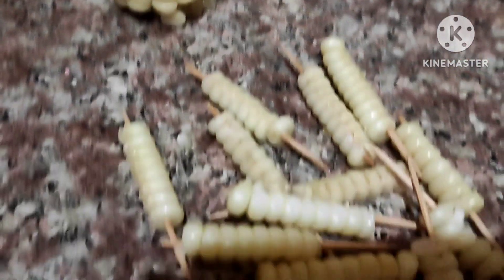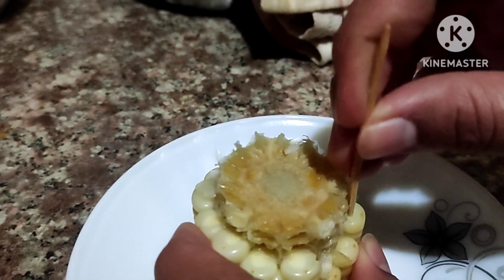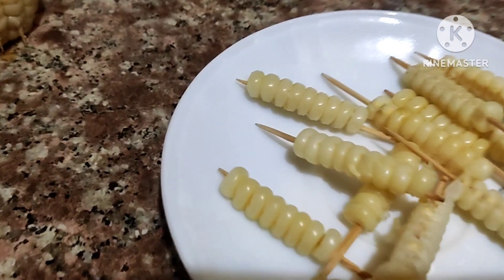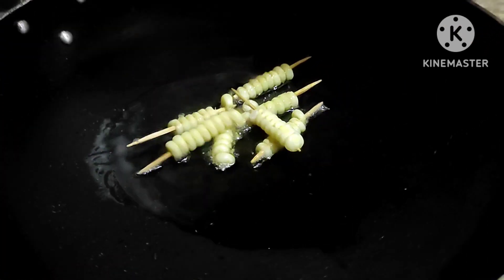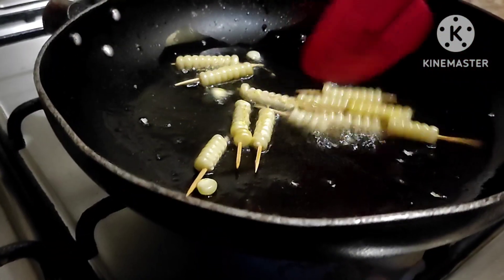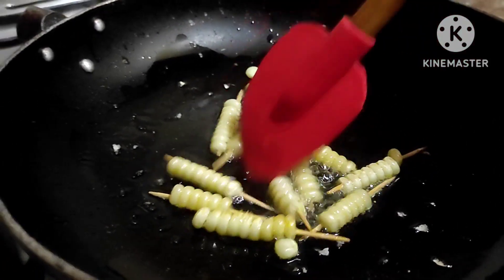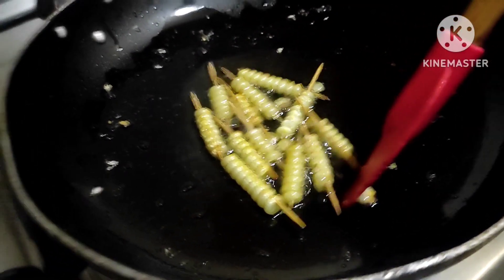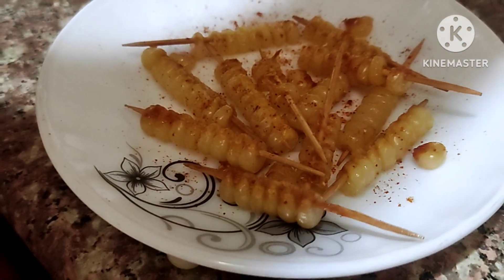cornsnack fastsnack easyrecipe corn crispycornfry corneasy